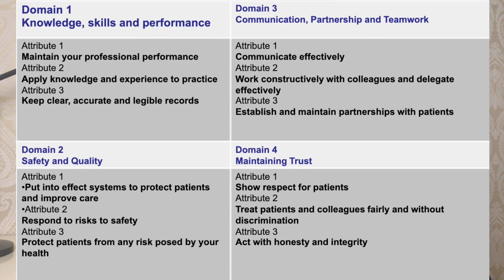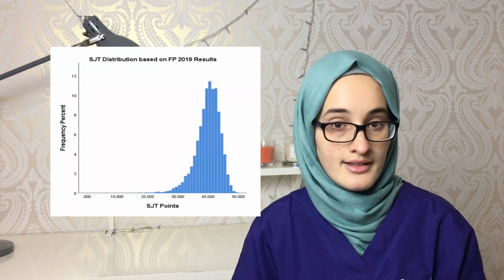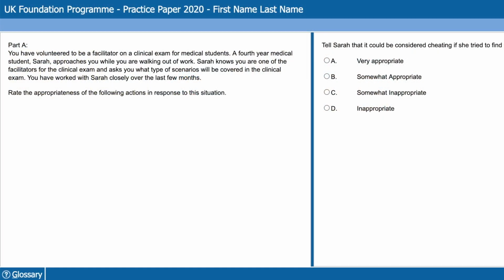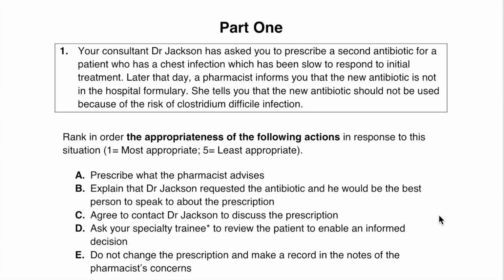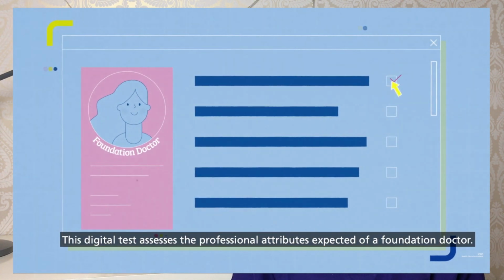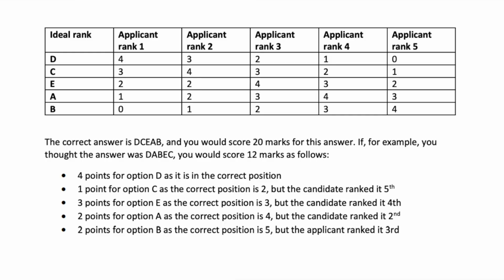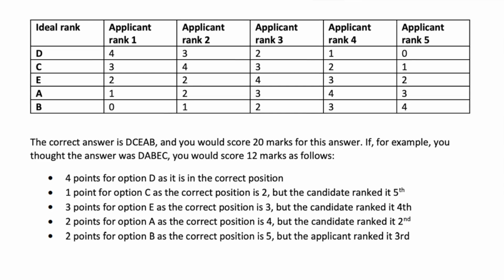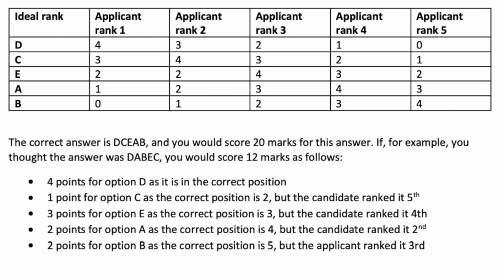HOW TO ACE THE SJT - NEW CHANGES 2020/2021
Hi friends! In this video (part 1/3), I go through everything you need to know about the SJT. Yes, that includes new changes this year, marking, structure, tips and resources to score in the top percentiles.
As the SJT is nearing, I will post the 'How to learn on the wards part 2' after this mini series.

Time-stamps to save you time:
00:00 - Intro
00:21 - Video Breakdown
00:54 - What's the point of the SJT?
01:34 - Clusters
01:49 - Tip 1: leave no question behind
02:07 - Exam format
02:28 - Question types
03:04 - Scoring
03:27 - New changes 2020/21
05:21 - Near-miss marking
05:55 - Tip 2:  Most/Least appropriate
06:42 - Tip 3: Be the ideal FY1
07:38 - Tip 4: Start early,
08:11 - Tip 5: Game plan
09:30 - Tip 6: Time-stamps
10:55 - Next week!

 ✍🏽About me:
I'm Sarah, a junior doctor by day, painter & fledgling youtuber by night (except when I'm on night shifts!) While it seems ridiculous to label anyone with job titles and hobbies, those are some of the things I enjoy :)